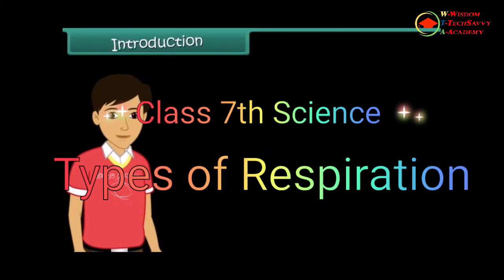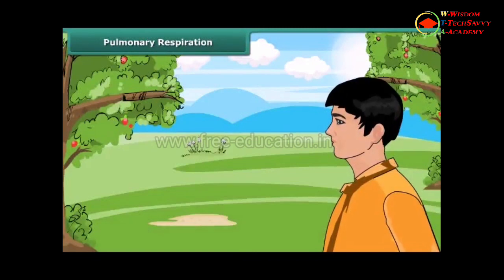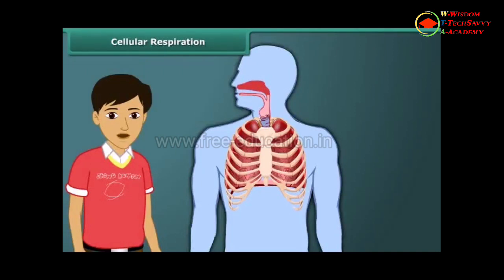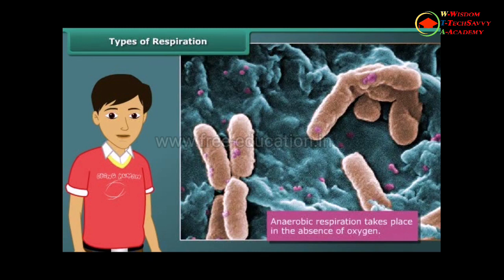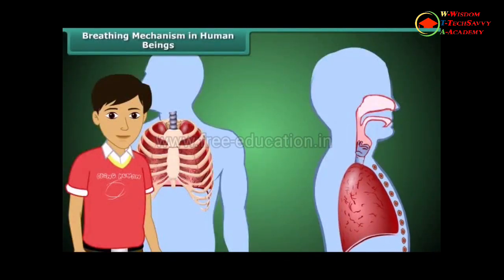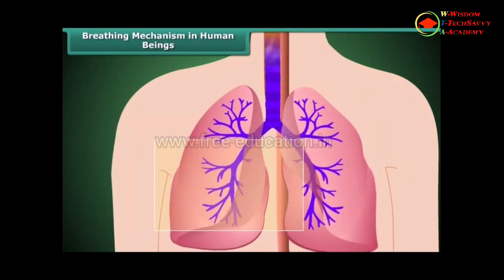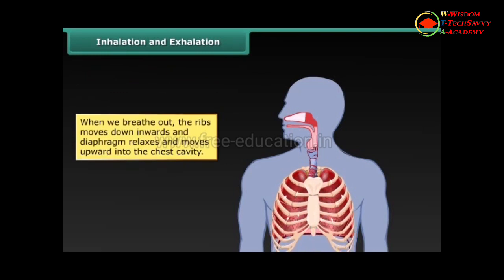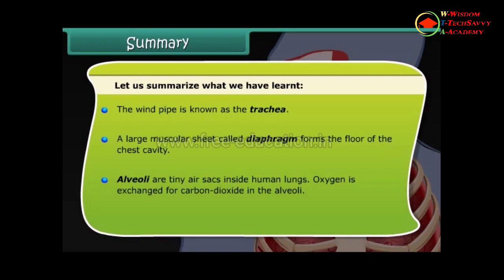Types of Respiration Class 7 Science